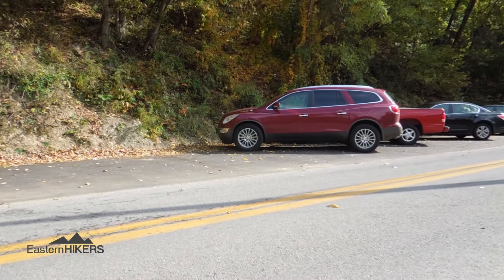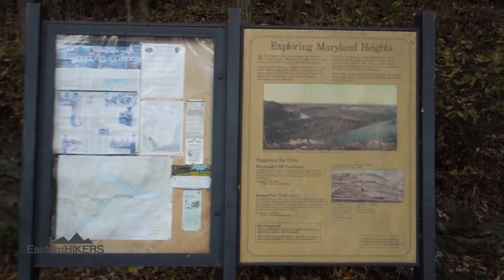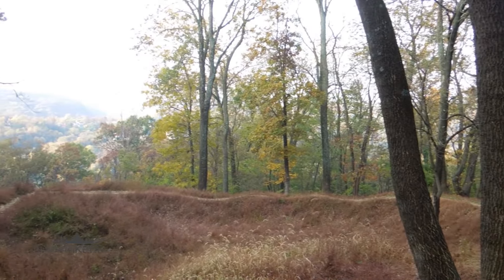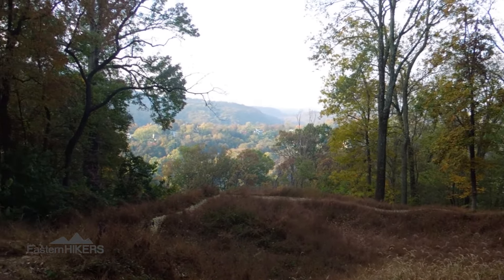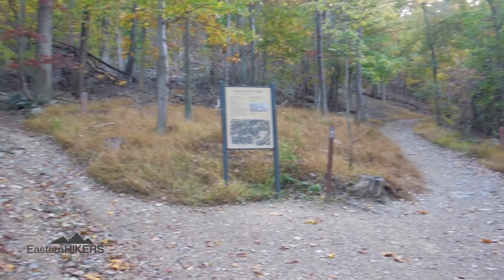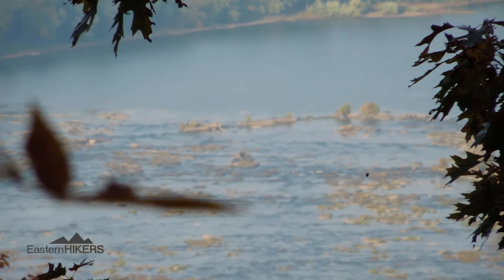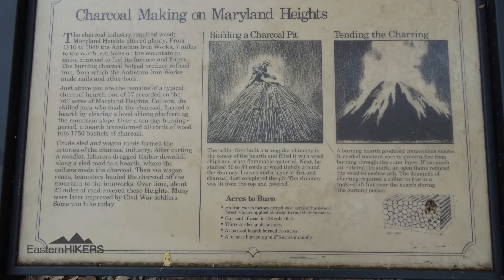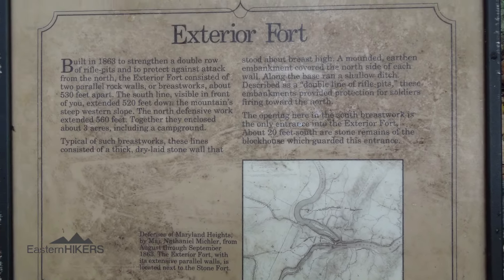Hiking Maryland Heights - Harpers Ferry National Historic Park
Maryland Heights is a great Washington, DC, metro area hike, located just outside historic Harpers Ferry, WV.  Those who choose this trail are rewarded with a spectacular view of Harpers Ferry, and the confluence of the Shenandoah River into the Potomac River. The trail passes through several Civil War historic sites, which have been well marked by the National Park Service.  Whether you do the entire circuit or just the overlook trail, this hike is has plenty to offer, but don't expect solitude as this trail system is well used throughout the year.